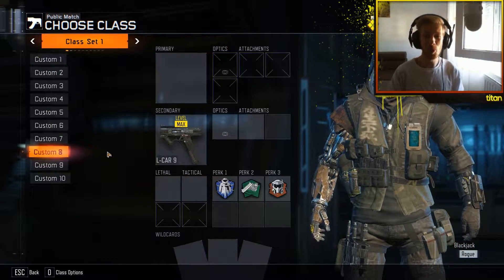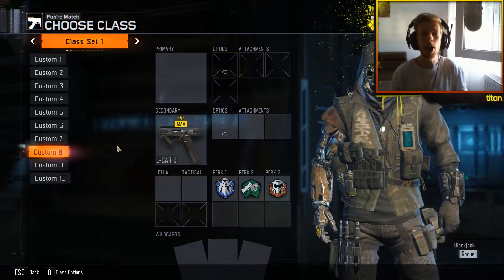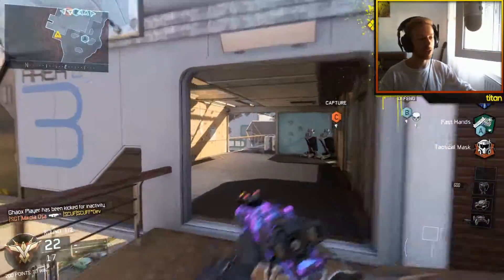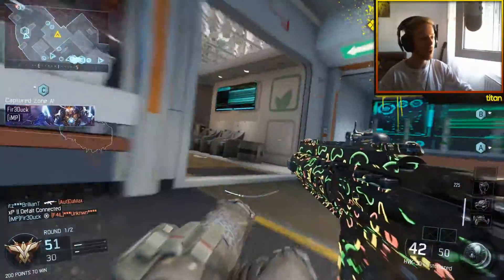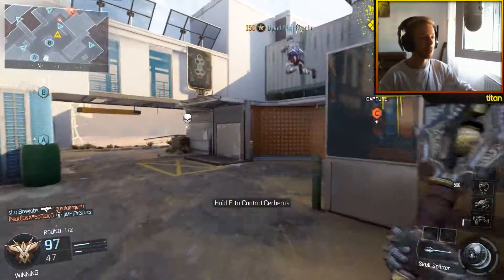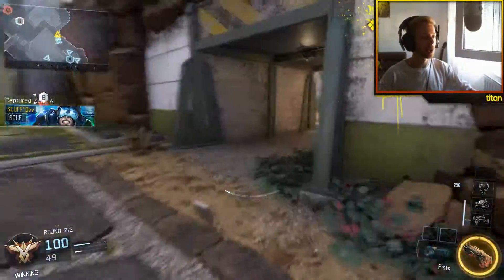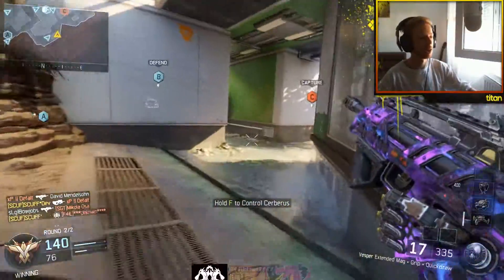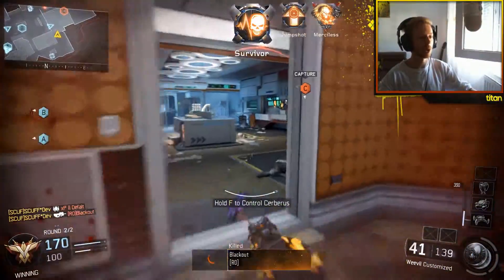"You Pick, I play" - Ep.01 - I AM A SURVIVOR - Fun Challenge + Class Setup [PC]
Class Provided by: Darius Raulea

 Hope you enjoy the first episode and dont forget I am doing a double series, so expect another upload tomorrow! :3

Join Freedom! Network here and start earning money

Thanks a lot for watching! :3

Listen on SoundCloud: [coming soon]